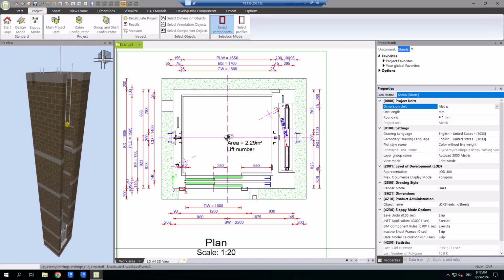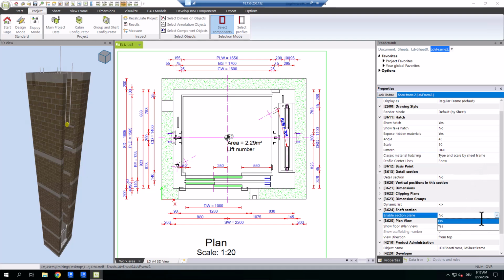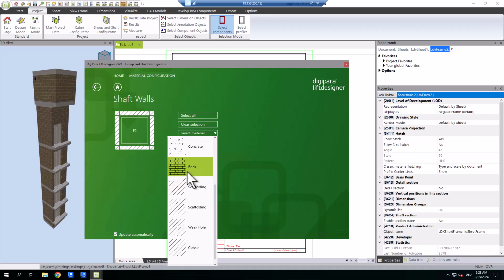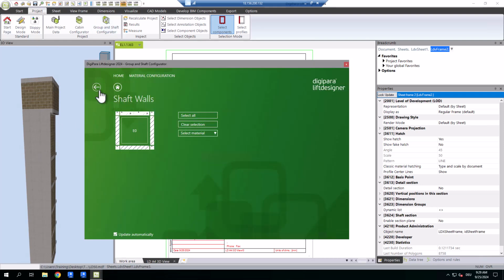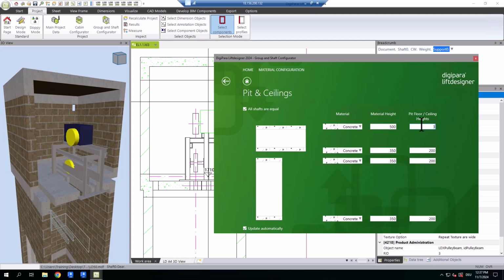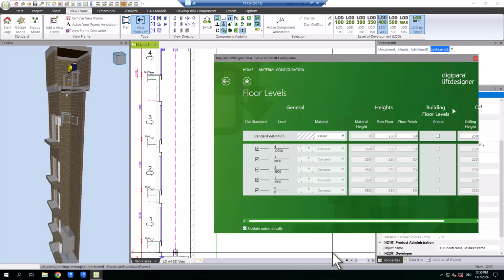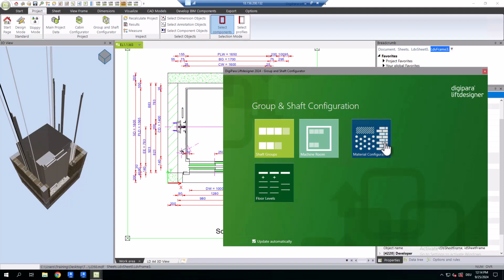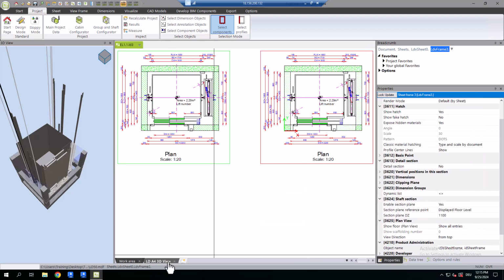EL1.1 Material Configuration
Tutorial Content:
Welcome! In this video, I’ll be walking you through the various material configuration options.

▬▬▬▬▬▬ timeline ▬▬▬▬▬▬▬▬▬▬▬▬▬

0:00 Introduction
0:22 General Information
1:31 Shaft & Machine Room Walls
2:43 Pit & Ceiling
3:34 Floor Levels
4:29 Preferences

▬▬▬▬▬▬ more information ▬▬▬▬▬▬▬▬▬▬▬▬▬

▬▬▬▬▬▬ social media ▬▬▬▬▬▬▬▬▬▬▬▬▬▬▬